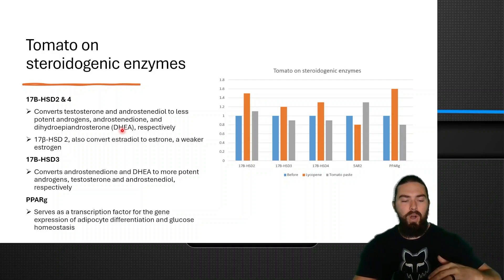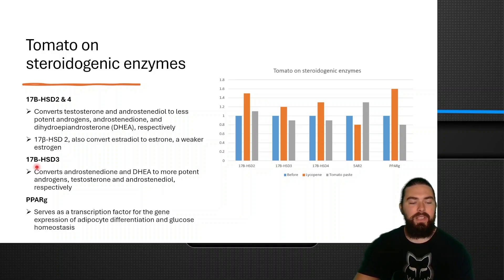Can tomato crush your testosterone and DHT?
Tomatoes, Lycopene and Testosterone: Myths Debunked

In this video, we dive into the controversy surrounding tomatoes, lycopene, and their effects on testosterone and DHT. We investigate the fear-mongering claims that consuming tomatoes or lycopene can significantly lower testosterone and lead to issues like erectile dysfunction and mental disorders.

By examining both short-term and long-term studies on rats, we find that while short-term consumption of tomato paste and lycopene reduces testosterone, the effect on DHT is minimal. Long-term studies show that tomatoes might not lower testosterone to the extent previously feared and could have a neutral or slightly positive impact. Tune in to get the facts straight and see how tomatoes and lycopene impact your hormones.

Timestamps:
00:00 Introduction: Tomatoes and Testosterone
00:25 Short-Term Effects of Lycopene on Testosterone
01:09 Mechanisms Behind Lycopene's Impact
03:23 Long-Term Studies on Lycopene and Testosterone
04:53 Tomato Diet and Vitamin A Connection
06:23 Lycopene's Anti-Estrogenic Properties
06:59 Impact on Androgen Receptors
08:13 Conclusion: Should You Avoid Tomatoes?
08:44 Maximizing Testosterone: Final Thoughts